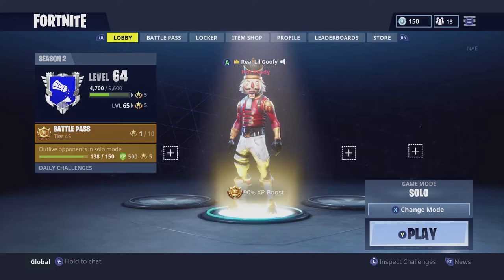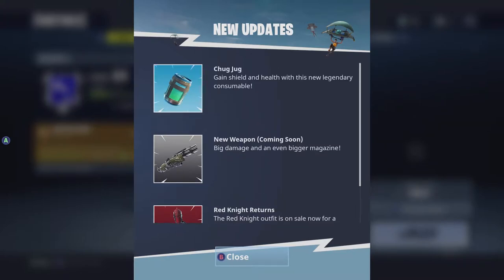CRAZY NEW ITEM CHUG JUG!! | Fortnite Battle Royale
Hello guys and welcome back to a brand new video and today we have gameplay for the brand new healing item the Chug Jug .